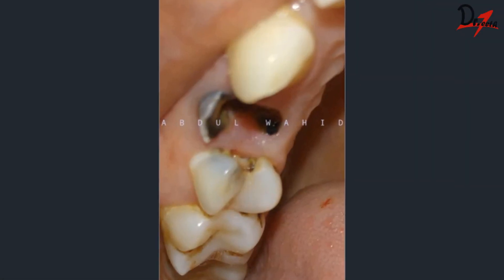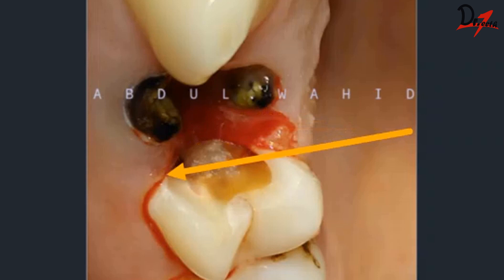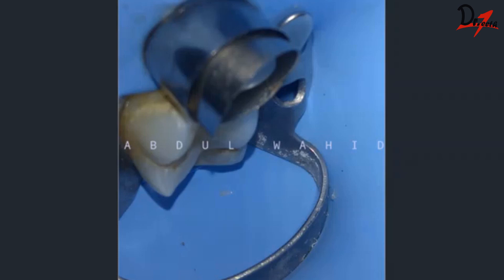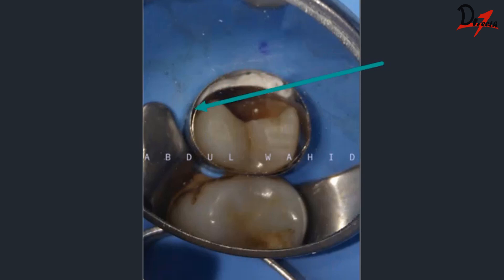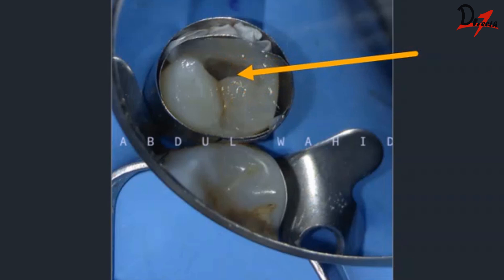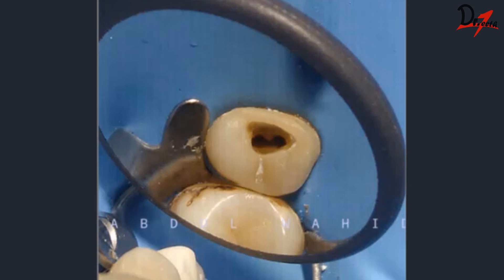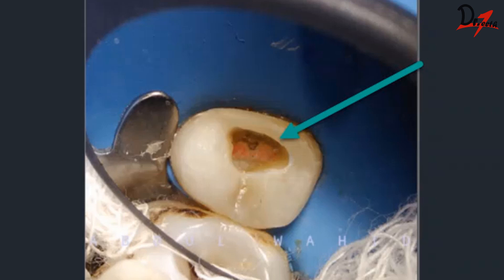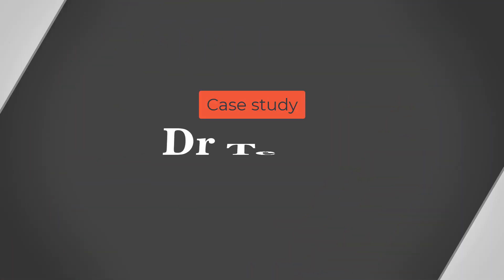Root Canal Treatment Basics | Step-by-Step